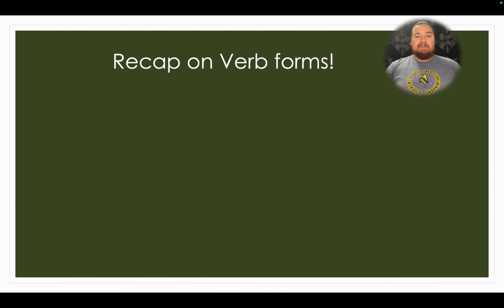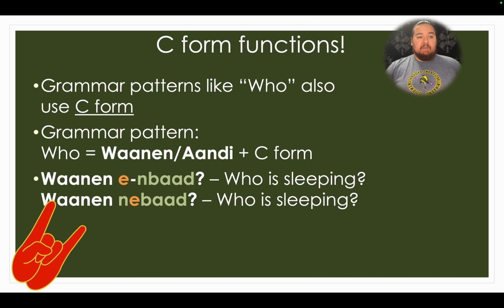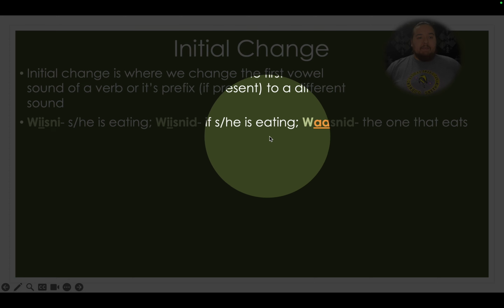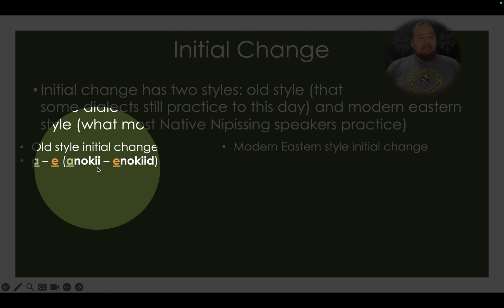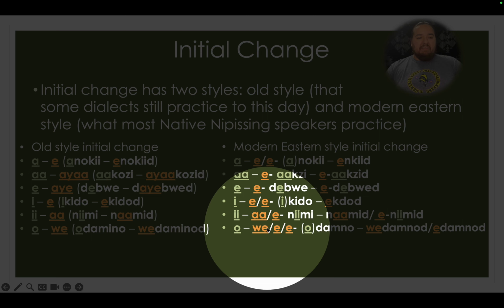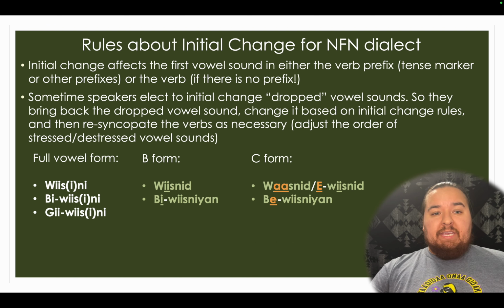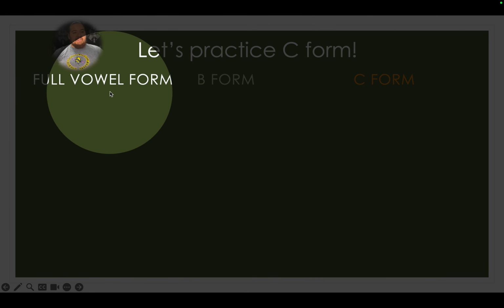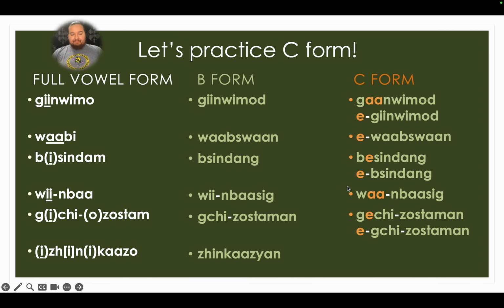Nishnaabemwin Teaching C-form VAI SIngular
A lesson on animate, intransitive verb (VAI) C-Form phrases. Learning how to ask content questions (Who, what, when…) and turning verbs into nouns in Nipissing dialect Nishnaabemwin.